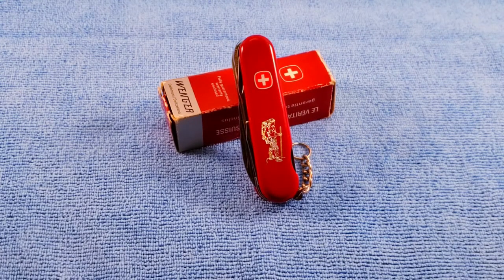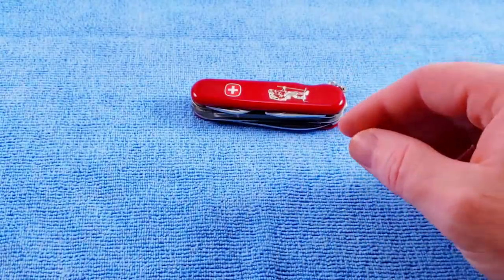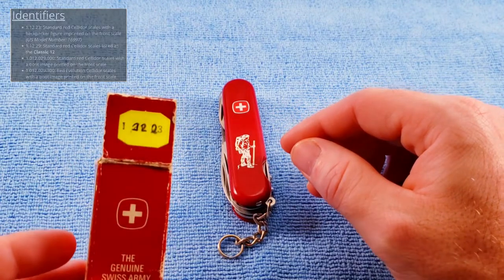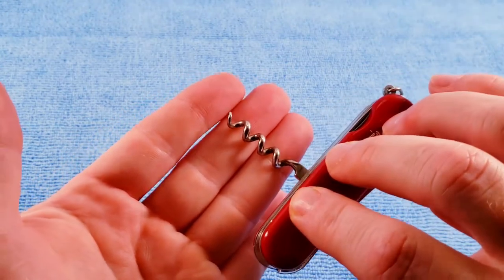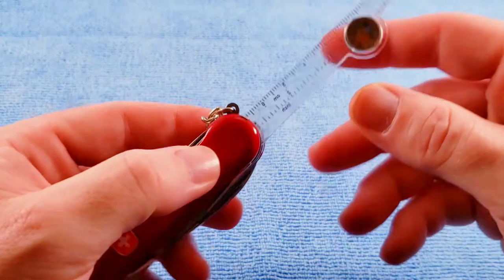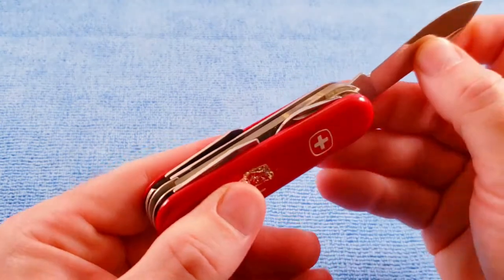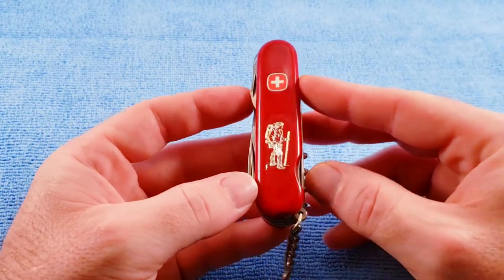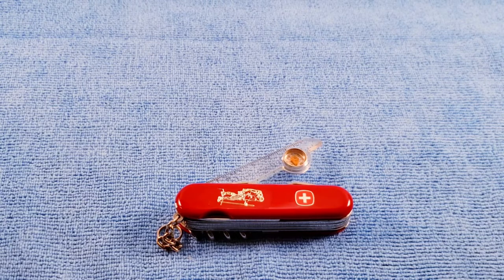Wenger Pathfinder (16997)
A table top review of the Pathfinder by Wenger.

The Pathfinder is a 85mm, 4-layer knife featuring red synthetic scales and an image of a hiker on the top scale.

The Wenger Pathfinder was targeted towards the hiker or backpacker, featuring a compass and orienteering tool and carried a U.S. Model # of 16997

Related Models:
- Wenger Classic 132: Removes the ruler/compass
- Wenger Backpacker II: Removes the ruler/compass; has a small blade instead of the flat-Phillips
- Wenger Backpacker: Removes the ruler/compass; has a small blade instead of flat-phillips; the corkscrew is replaced by a phillips
- Wenger Whistle: Feature the same ruler/compass.

"Whatdafunk"